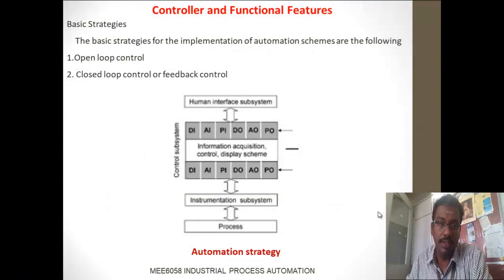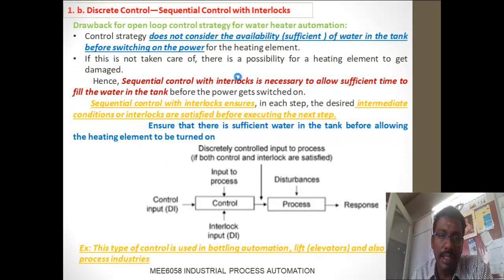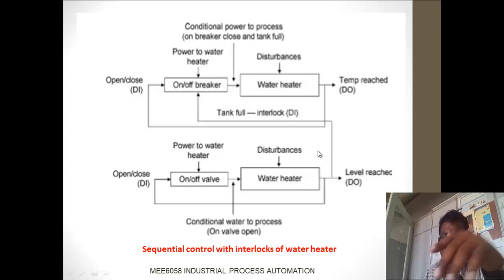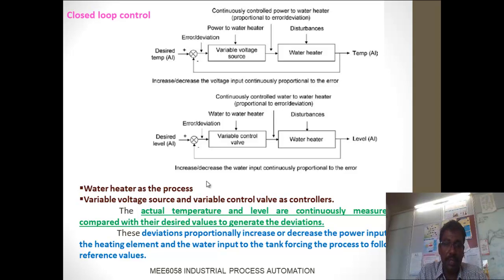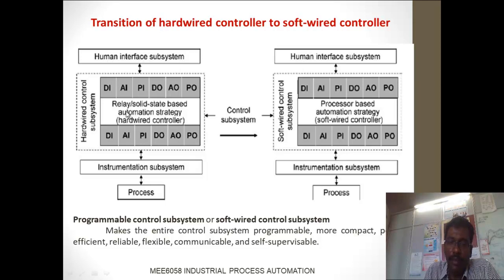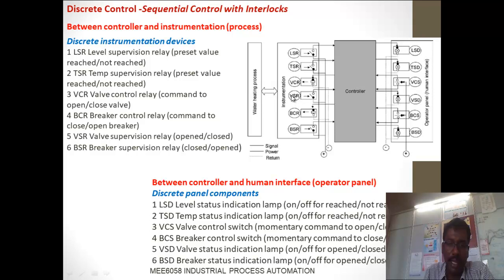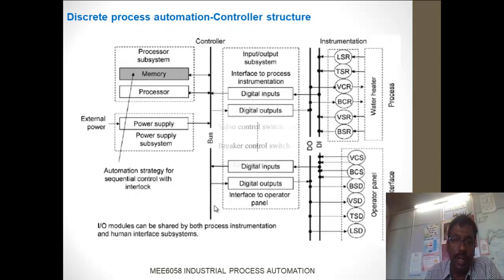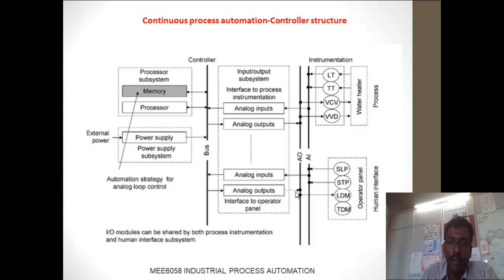CONTROLLER STRUCTURE IN PROCESS AUTOMATION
CONTROLLER STRATEGIES IN PROCESS AUTOMATION